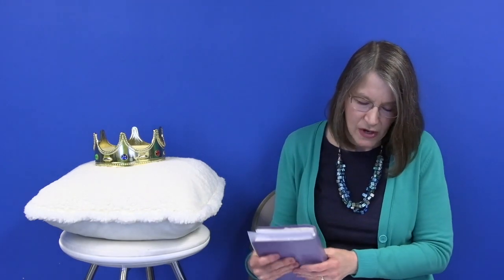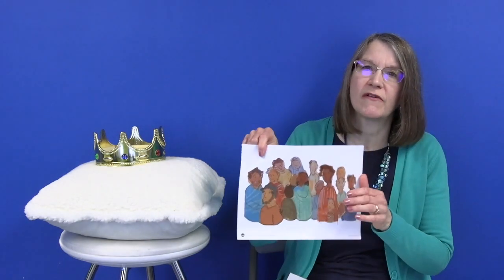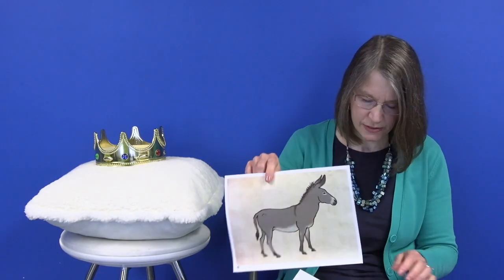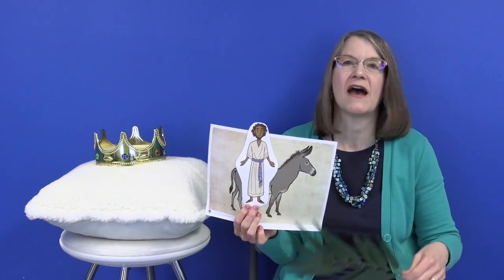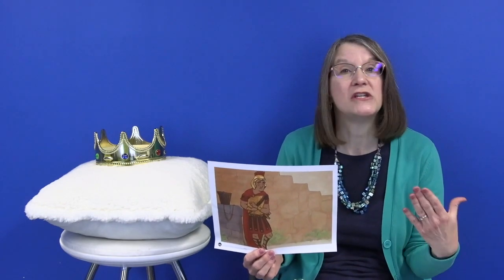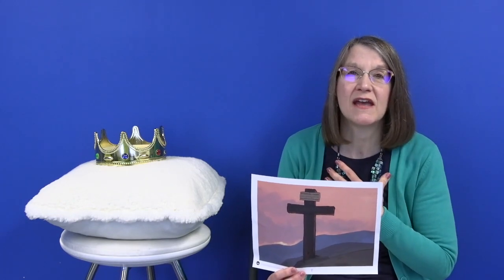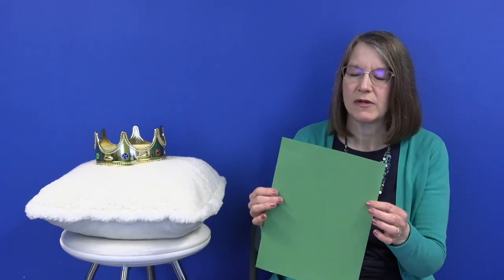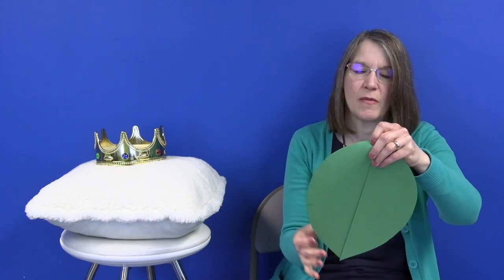Grace Kids - Palm Sunday lesson for 2 year olds through Kindergarten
A Palm Sunday lesson video from Mrs. Beckey!